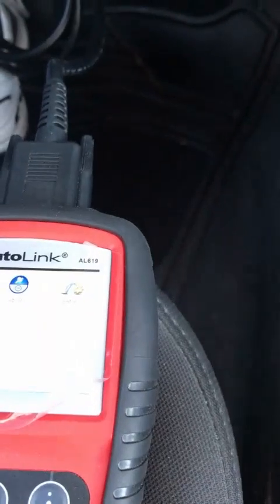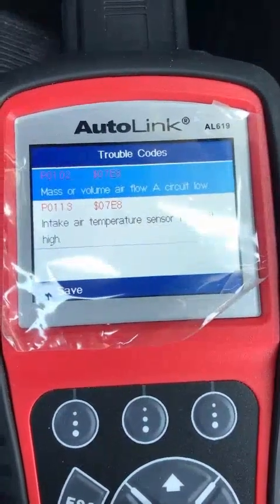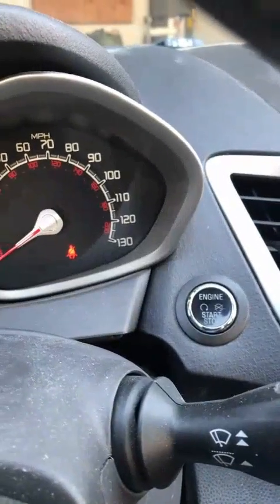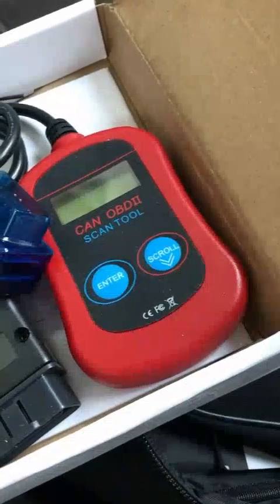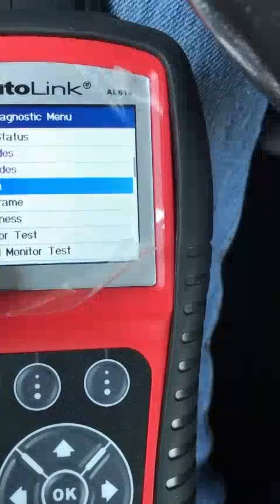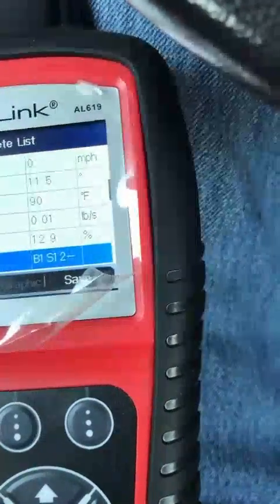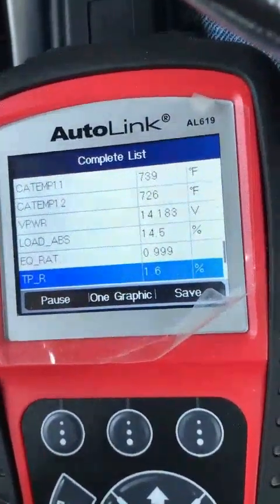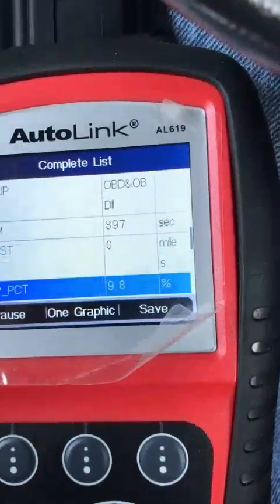Check Engine Light: What To Do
Check Engine Light On--What Do I Check

This light title is a bit of a misnomer. Sometimes the light says "service engine soon" and sometimes it's just an outline of an engine. The technical name is Malfunction Indicator Light or MIL. The light is indicating that the engine computer has detected a fault in the system. The computer uses a number of sensors to monitor and control what is happening with the engine and perhaps a few other systems in the car. In most cases, a scanner is used to hookup to the computer thru an on-board diagnostic port, usually under the dash by the driver's knees.

Here is the connector for this car. Sometimes there is a little door below the instrument panel or steering wheel that you have to open to get to the port. If you don't see it by the driver's knees, check behind the glovebox and also in the engine compartment near the relay box. It may be that your car is too old to have an OBD II connector (OBD II became a standard in 1996). Google OBD II port and your car model/year to see if you have a port and how to access it. In some cases, there are procedures to extract the trouble codes without a scanner, especially prior to 1996. Also, many cars older than 1996 may have an OBD I port. These systems may also be scanned, but the data may be less useful in many cases.

The scanner will read the fault codes stored by the computer. Many parts chains, such as Autozone, Advance, O'Reilly, or Pep Boys will provide a free scan of your car/truck. You can also buy a Bluetooth interface these days for about $20 that you can use with a free smartphone app to scan your computer or you can buy a simple scanner for about $25. I have one in my car at all times, and I have them in my wife’s and daughter’s cars as well. I have a more expensive scanner that can also scan anti-lock brake systems and transmission control modules. My scanner can also be used to view the snapshot of data it collected when it lit the MIL and to view live data. The live data can be used to troubleshoot a lot of sensors, such as the mass airflow, oxygen, throttle position, accelerator position, and fuel pressure. Your dealer may have a more advanced scanner that can troubleshoot each code down to the component; but, if you want to do it yourself, write down the codes and look them up online. The following page lists the standard codes and their probable causes:
In addition to these standard codes, many cars have special codes or a different diagnostic system. If your codes do not match those in the above link, look online for a special set of codes for your vehicle.

If your check engine light comes on while driving, you may be able to continue driving as long as the car is not having any symptoms, but you should check the trouble codes as soon as possible. Click the following link to see my emergency guide to trouble codes to help you decide whether or not to stop driving the car or to continue on your trip:

If the engine light is blinking, I would not drive the car except in an emergency. There is likely a serious problem that could damage the engine, and it’s likely that the computer has put the engine into limp mode. Limp mode is a way to allow the engine to run but to limit the RPMs and power it produces. It is intended to allow you to reach a safe place before stopping the vehicle for towing or repair.

The codes and causes only give you some ideas for troubleshooting. I have made some videos to explain how to troubleshoot some trouble codes, but you need to have information specific to your vehicle to troubleshoot most codes. That is why it’s best that I end this video here. Please enjoy the rest of your day.